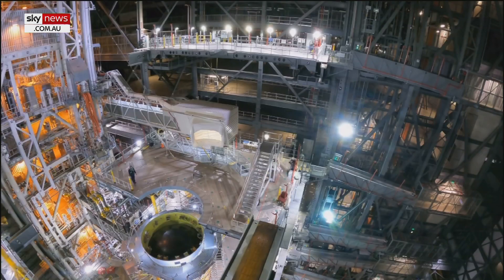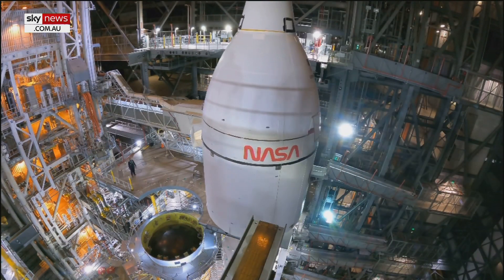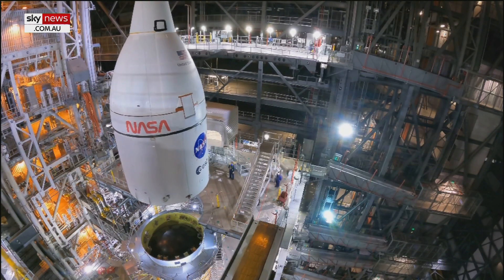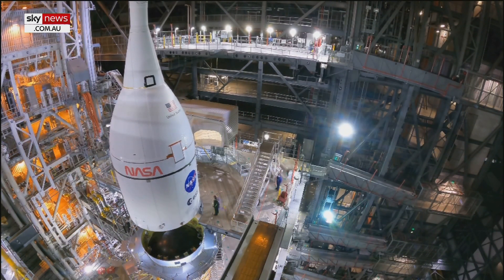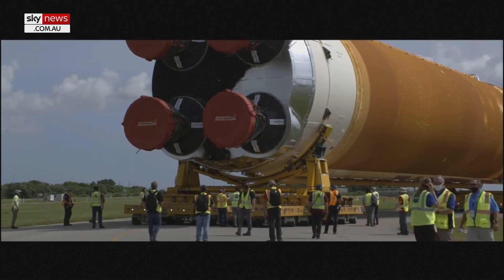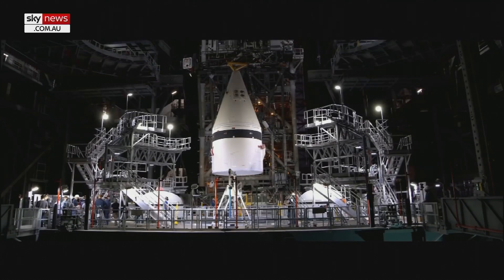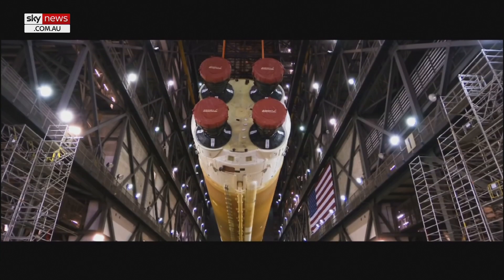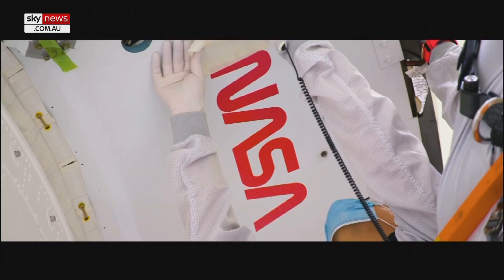NASA is confident of 'realistic idea' of a February launch for Artemis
NASA is confident the Artemis launch will happen in February, but the launch is already behind schedule.

The space exploration industry hit a milestone in their construction of the rocket as they have finished stacking, according to ANU astrophysicist and cosmologist Dr Brad Tucker.

“The stacking is a critical part because this rocket is multiple parts; really put together,” he told Sky News Australia.

Dr Tucker said stacking involved combining the rocket engine and capsule and making sure they fit together, and there are no leaks.

“This has happened before that some components haven’t been flush or as perfect as they wanted to be, and it has required re-engineering or rebuild, which has pushed the timeline back,” he said.

Dr Tucker said this has contributed to the delays of the launch, but now NASA is assembling the rocket, it is a “good sign they don’t have to do any more work towards it”.

“This idea of a February launch is probably really realistic, modular a few days with weather or things like that,” he said.